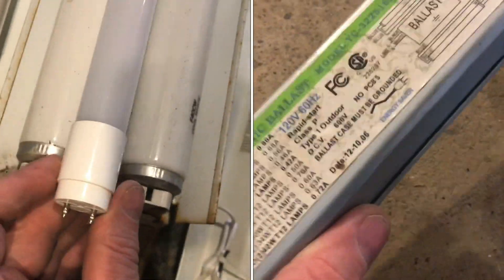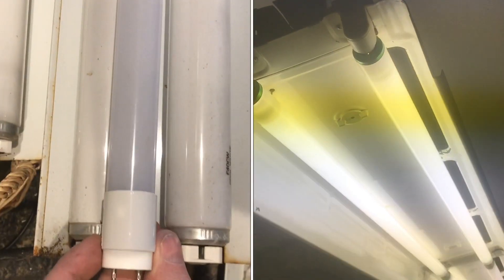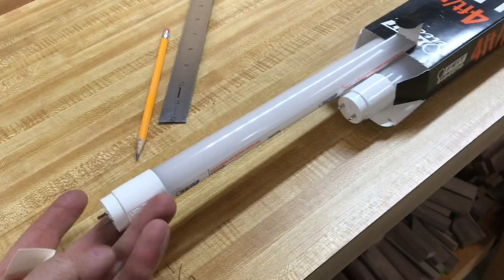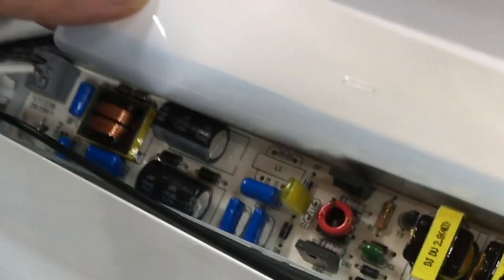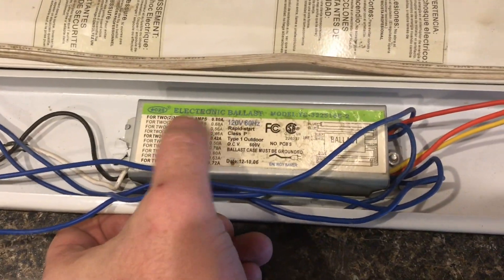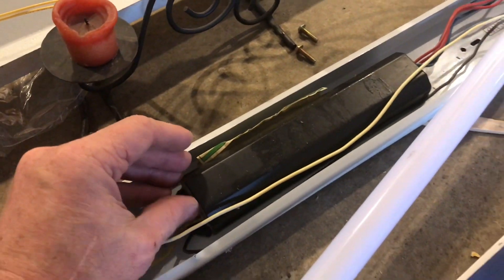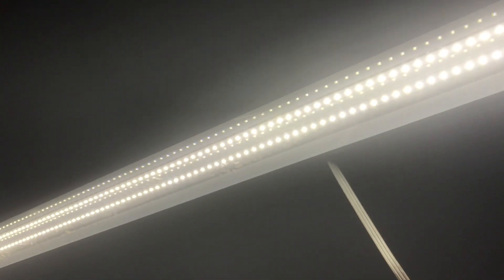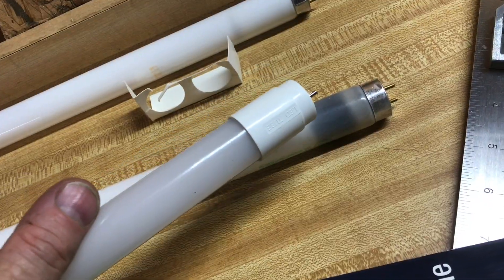UNDERSTANDING fluorescent lights t5 t8 t12 electronic magnetic ballast